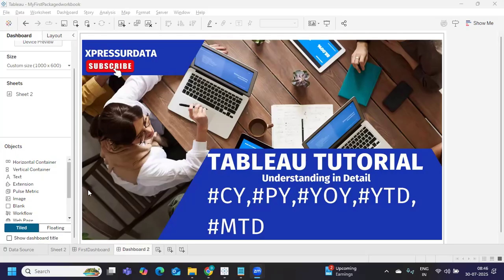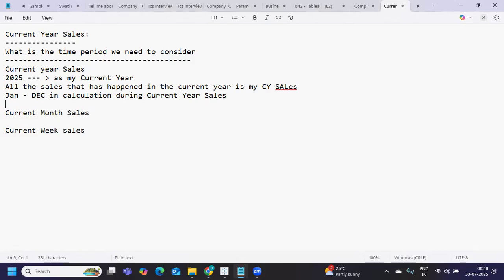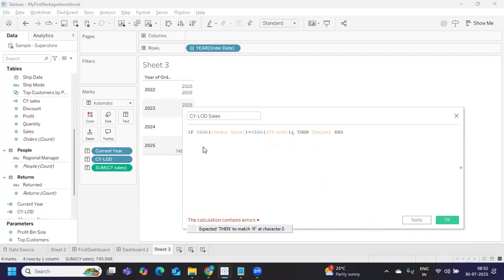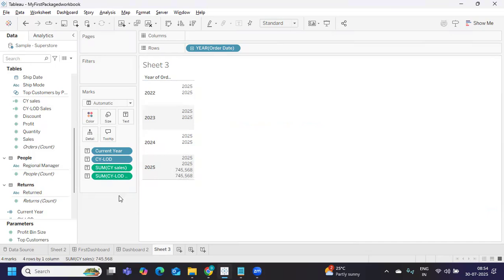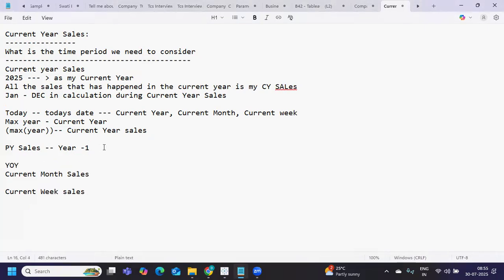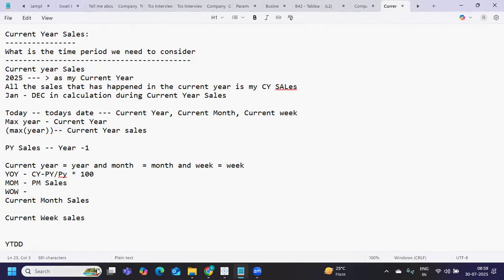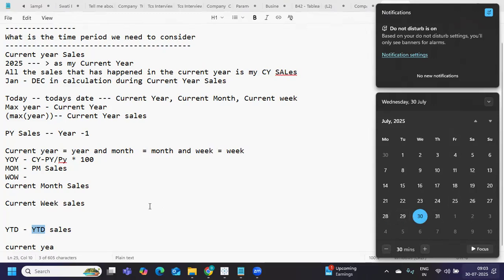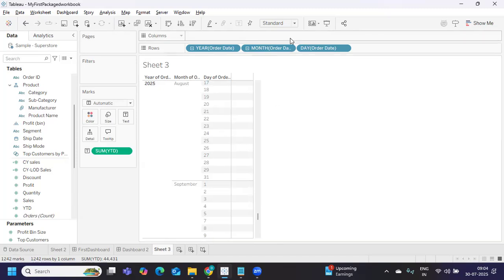Tableau Sales Metrics Explained in Detail | CY, PY, YOY,MOM CM, PM, YTD, MTD in One Video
Whether you're preparing for a Tableau interview or working on a real-time dashboard, this video will help you understand the logic and calculated fields behind each metric using practical examples.

🚀 Master Time-Based Sales Metrics in Tableau!
In this video, I walk you through how to calculate and visualize key sales metrics like:

📅 Current Year (CY) Sales

📆 Previous Year (PY) Sales

🗓️ Current Month (CM) Sales

📊 Previous Month (PM) Sales

📈 Year-to-Date (YTD) and Month-to-Date (MTD) Sales